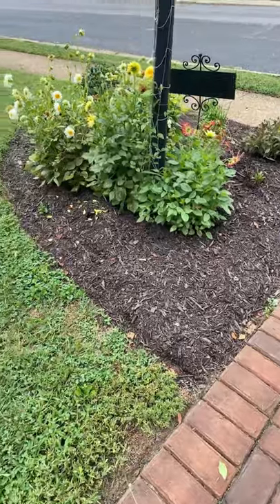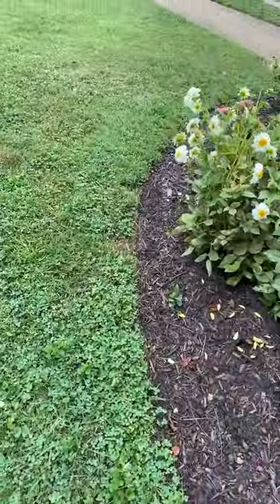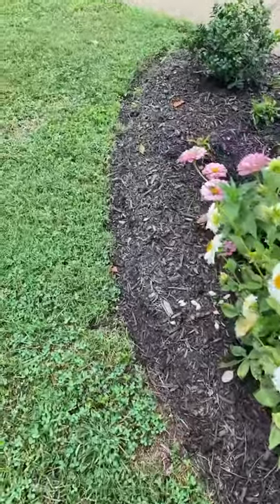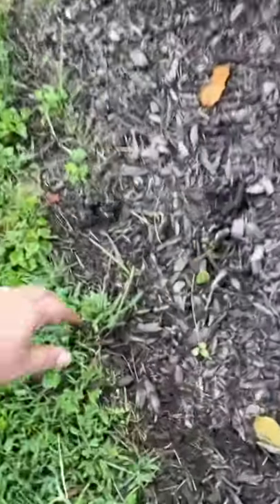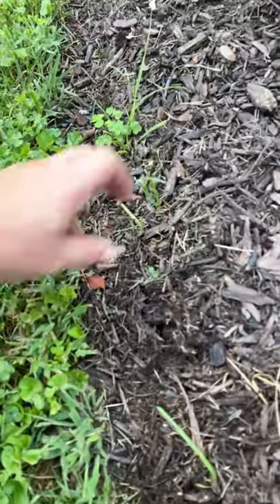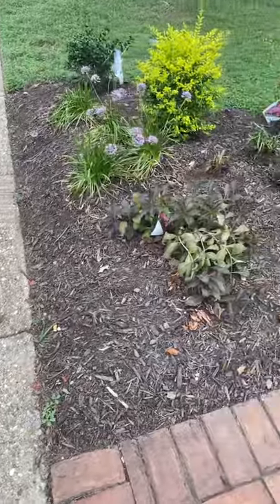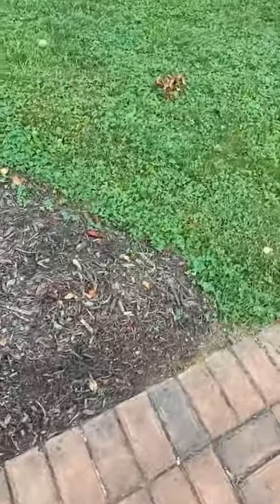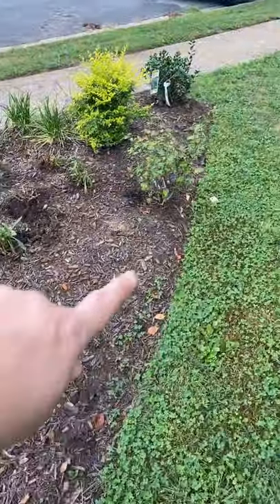Grass in the flower beds?????